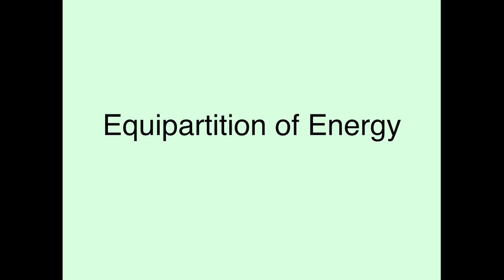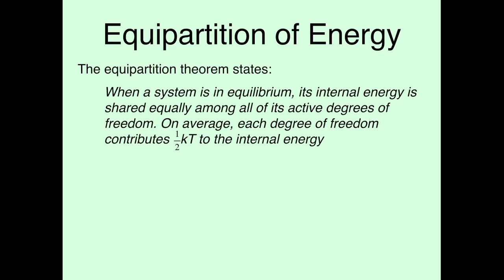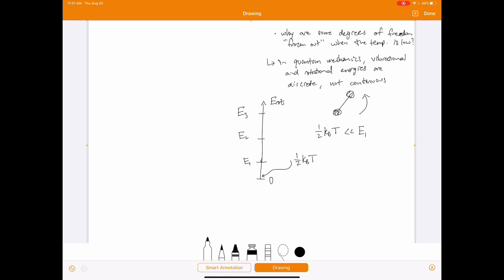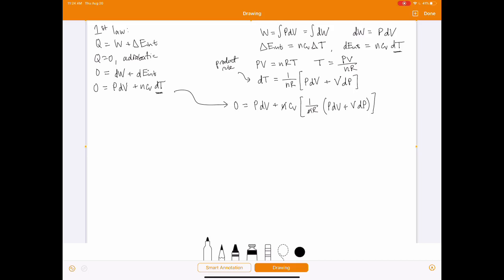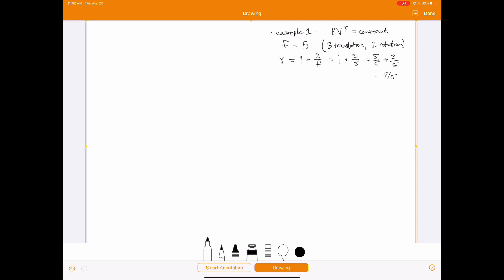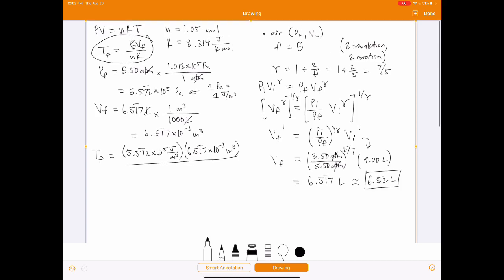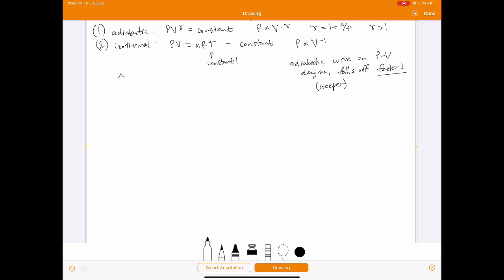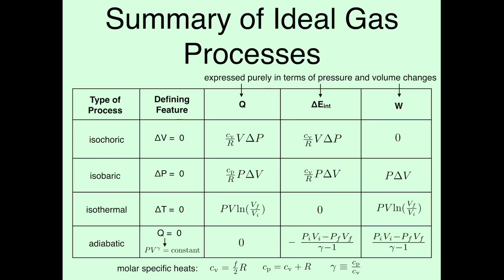Physics 47 1st Law of Thermodynamics Lecture, Part 3